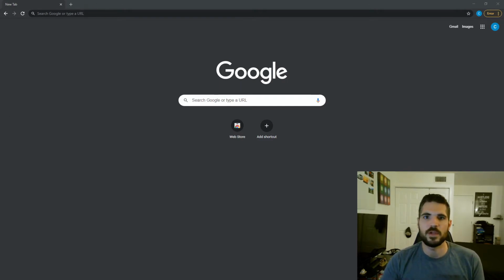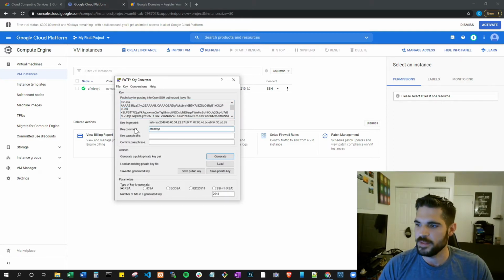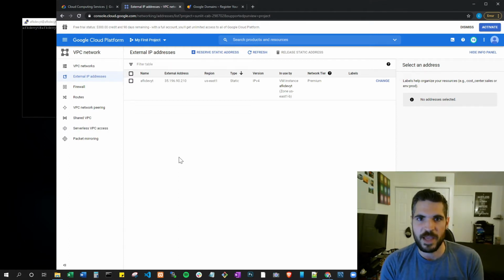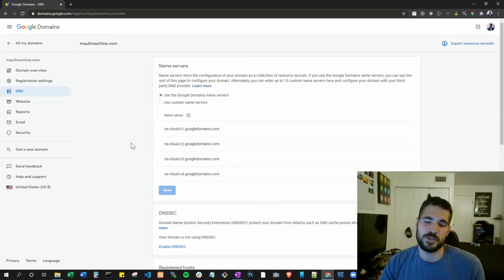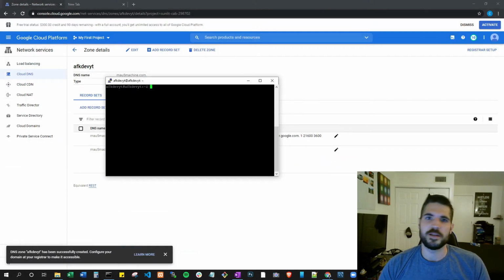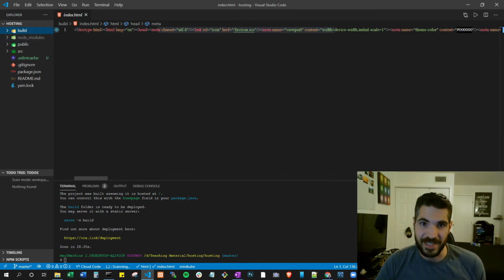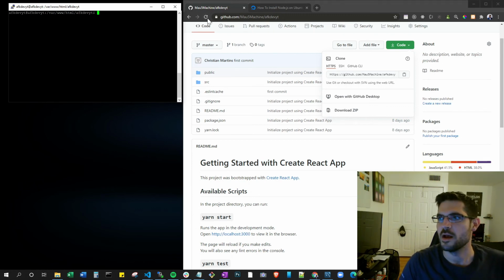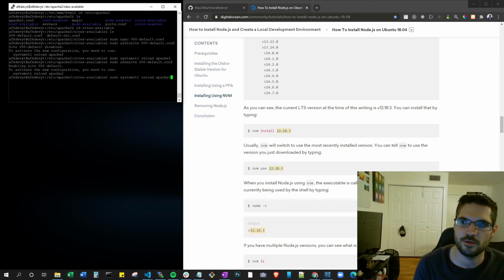Server Setup & Hosting React Application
A tutorial on setting up a server and hosting a web site/web application from scratch. We use Apache, Google Cloud, React, and Git to manage our code. This is a great tutorial for beginners that are new to this phase of web development.